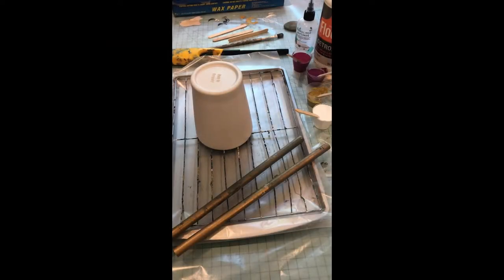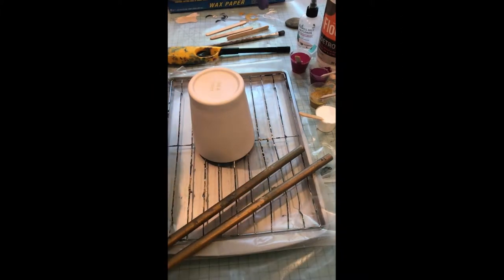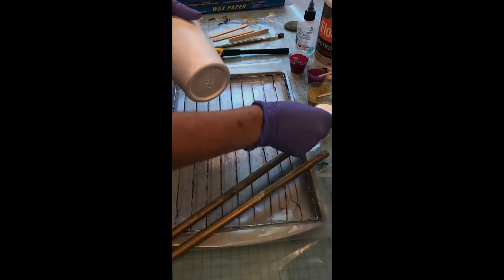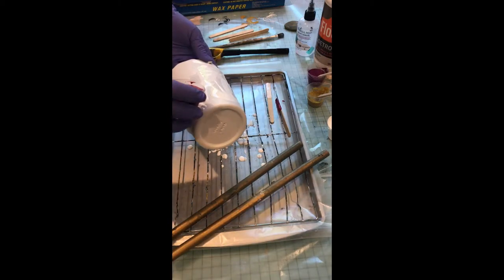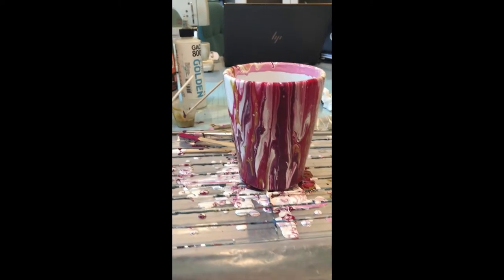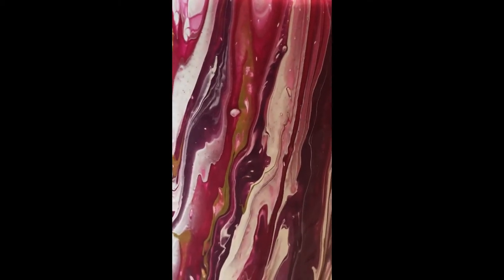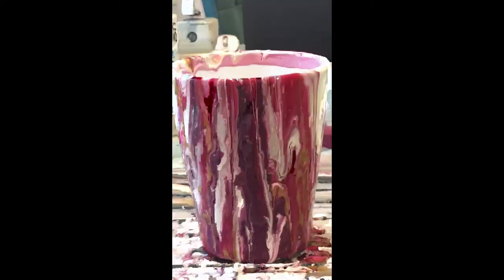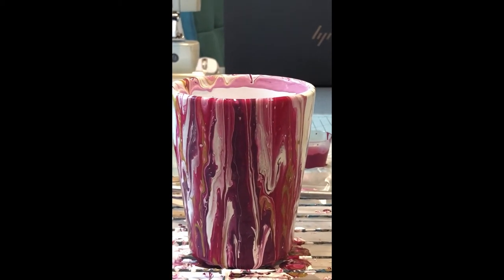Beautiful Acrylic Poured Paint Pots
Acrylic paint pours aren't just for canvas. I've done paint pours on rocks, plaster hearts and now - ceramic pots. This project uses all the same supplies and basic techniques as the previous ones and the results are so unpredictably beautiful!